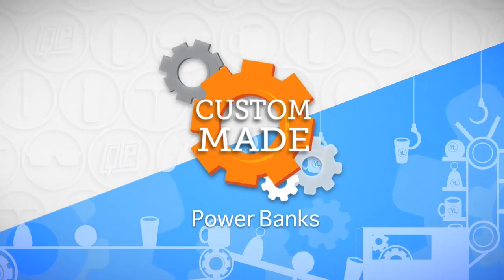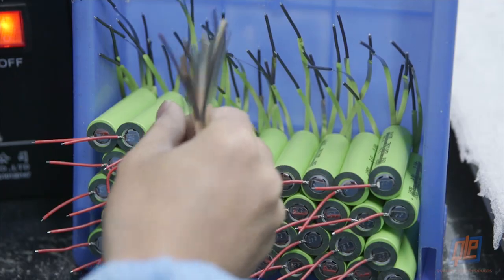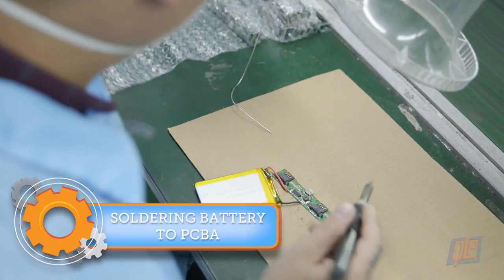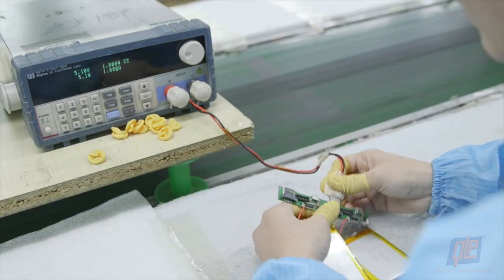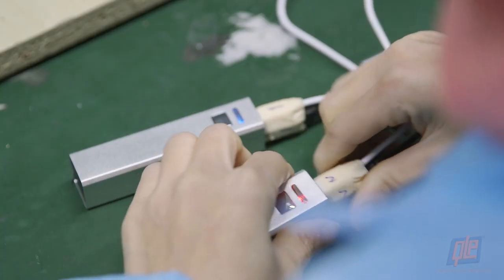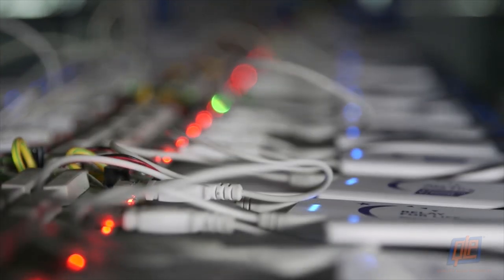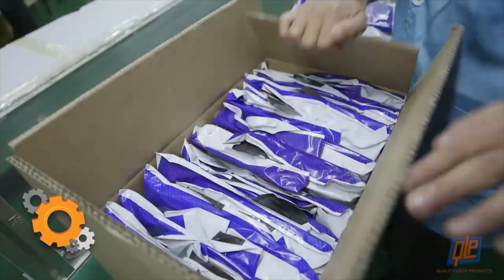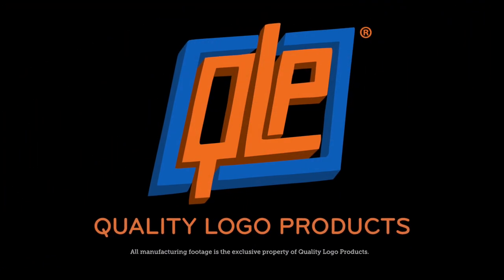How Are Power Banks Made?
Power banks are made by attaching the terminals to the ends of a battery and then assembled on a printed circuit board where they are tested for currents and voltage.

After the battery is assembled, it then gets a protective plastic casing. Rest assured, your power banks are put through many tests to ensure they work. Testers verify the electrical connections in a signal cable or other wired assembly.

Of course, they are not the promotional products we know and love them as until they receive their imprint. This is done through pad-printing, screen-printing, or laser engraving.

00:00 - Intro
00:13 - Solder Battery Cell
00:30 - Circuit Board Assembly
00:36 - Soldering Battery to PCBA
00:46 - DC Power Testing
00:55 - Housing
01:01 - Testing
01:24 - Imprint
01:35 - Packaging & Shipping